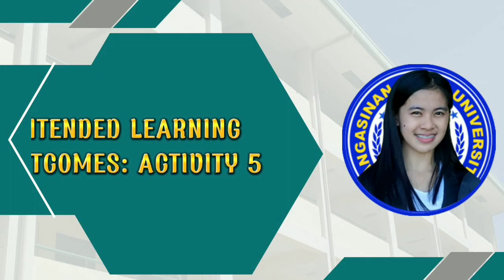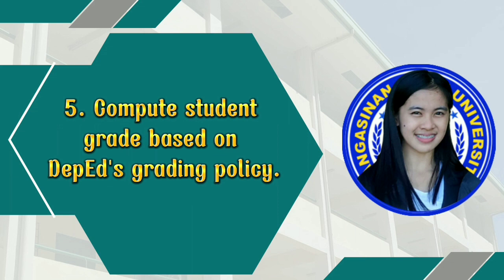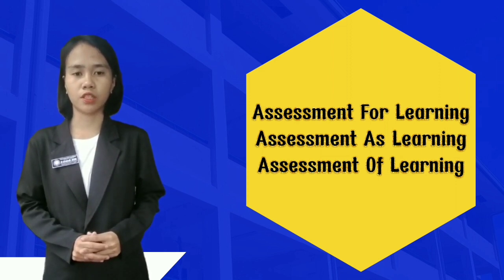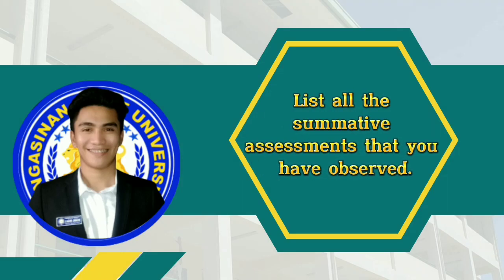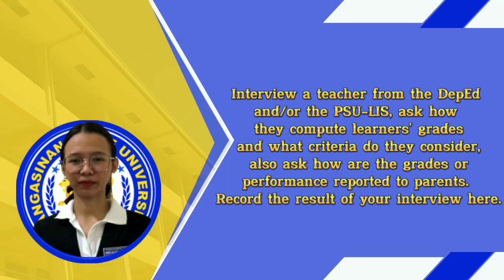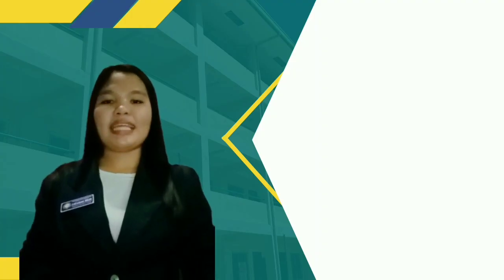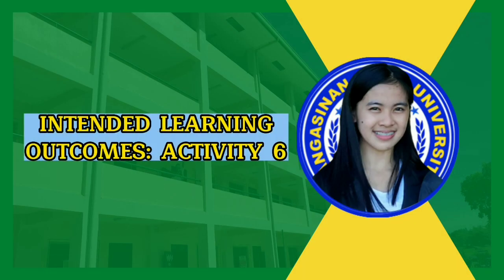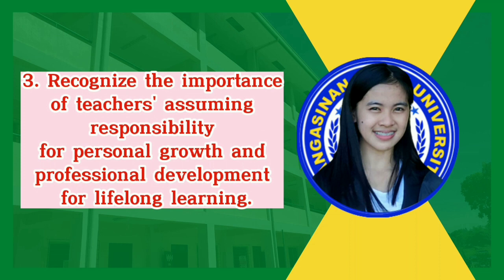FIELD STUDY OBSERVATION - GROUP 2 ACTIVITY 5&6